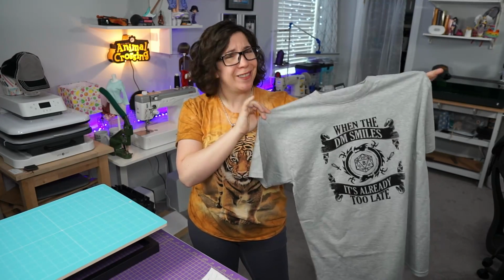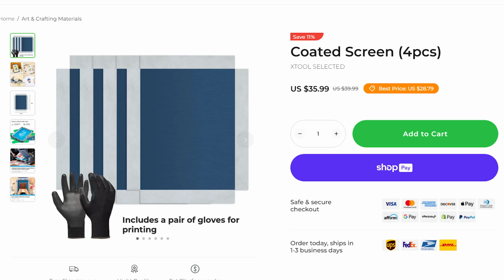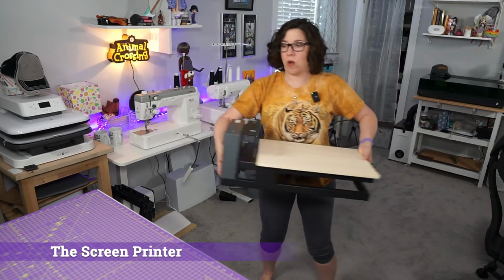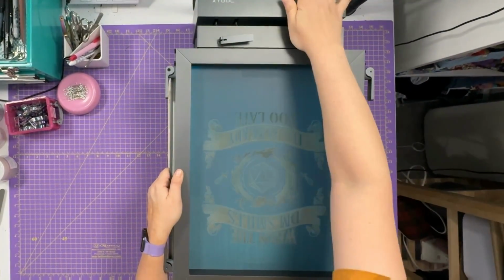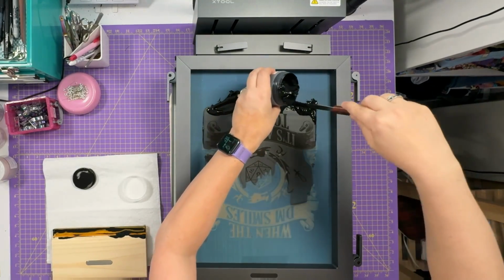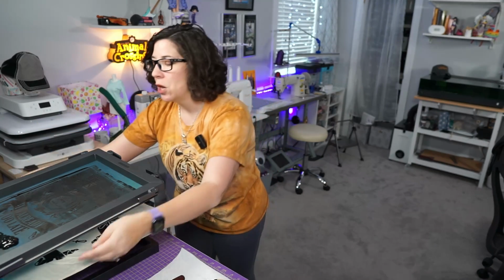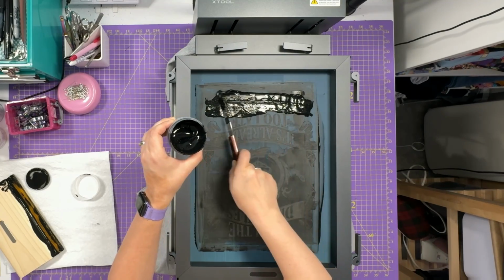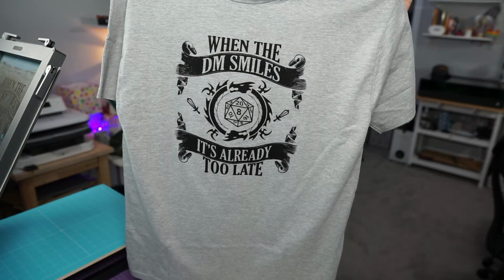How to Screen Print with the xTool Screen Printer Accessory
xTool has released a new accessory that works seamlessly with their fleet of lasers that makes all the timesinks of screen printing disappear! xTool did provide me with the screen printer accessory used in the video; however they did NOT pay me for the video's content. All opinions expressed are honest and my own.

Learn more about the xTool S1 laser used in this video

It's no secret that content creation isn't my job. I take that money and use it to donate directly to charities focused on combatting childhood cancer (St. Jude, Starlight, Give Kids the World, etc.) throughout the year. Check out my Tiltify profile to see all the good that Sewhalla has done over the years:

Join the Sewhalla Discord Server!

We're always chatting up a storm outside of live streams and video uploads! Pop on by and have fun with us! We all float down here.